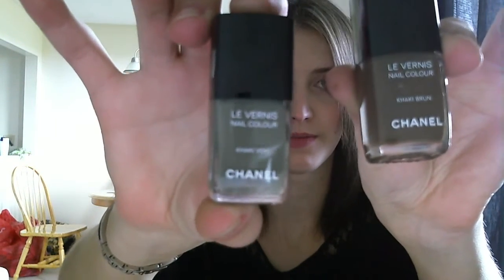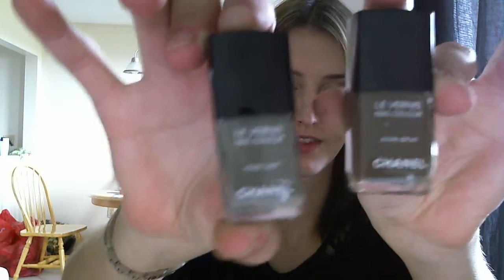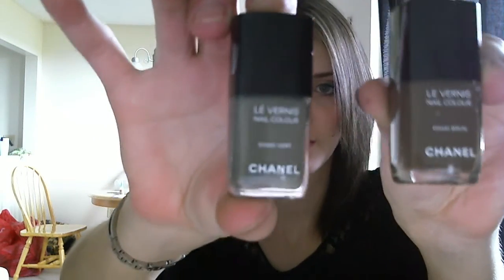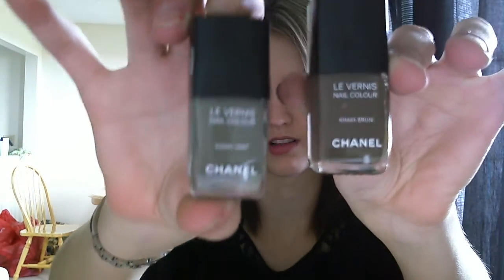Review on Chanel Les Khakis Nail Polish in Vert and Brun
Hey everyone! I did a small review on Khaki Brun and Khaki Vert polishes for you! Hope you enjoy!